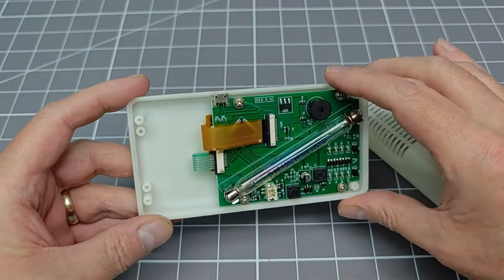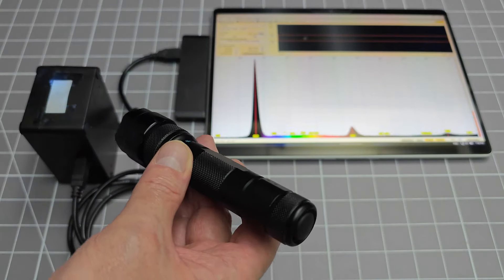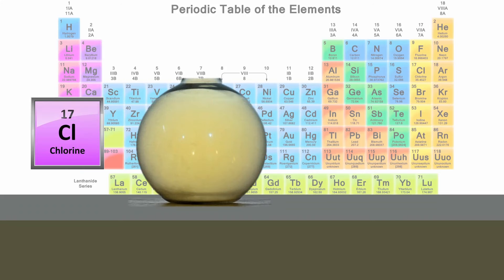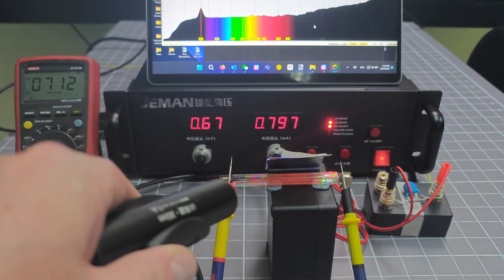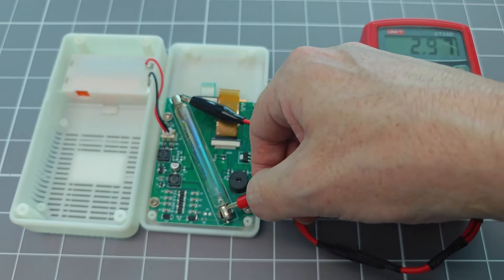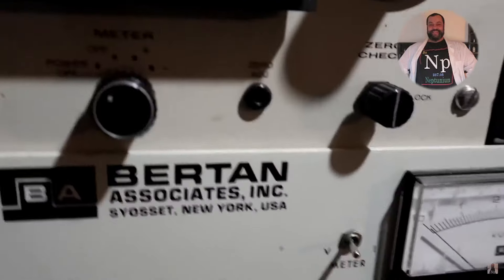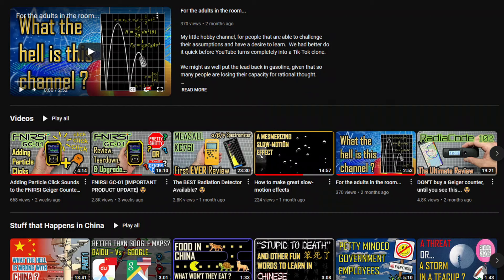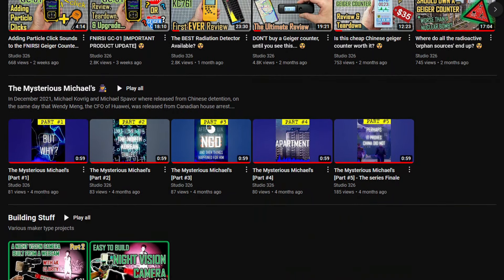A Crowd Sourced Nuclear Physics Experiment.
Some further experiments to determine the sensitivity of Geiger Muller tubes to ultraviolet light.  Take part in our viewer experiment and help to answer this question.

A link to the TaoBao store for the optical spectrometer...

00:00 introduction
01:15 UV sources
03:28 Geiger tubes
08:25 my experiments
12:55 your mission
17:50 the experiment
20:05 closeout